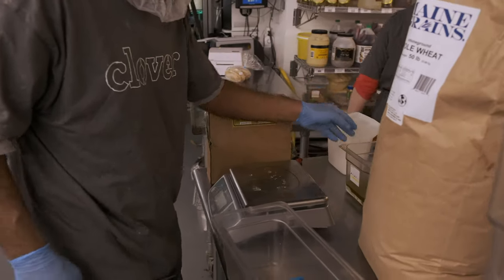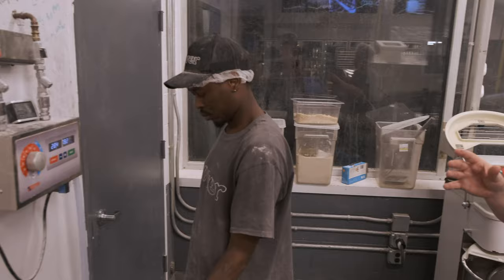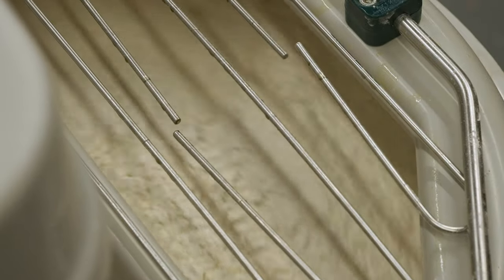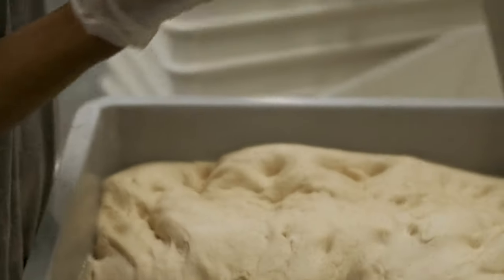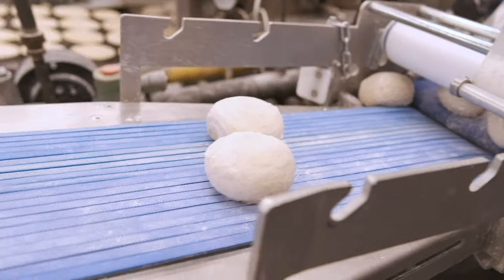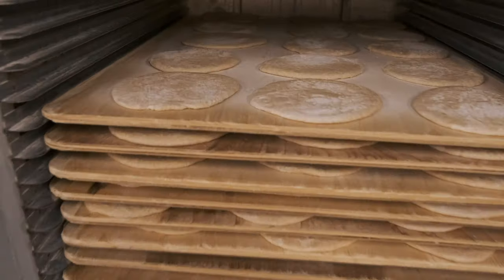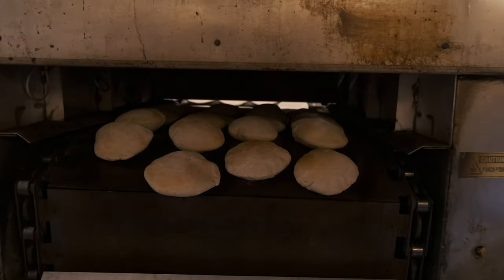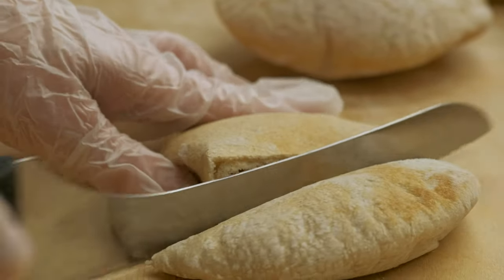Clover Food Lab | Pita Bake Vlog (4k)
A vlog about the production of the famous Israeli style pita bread at Clover Food Lab in Cambridge, MA. The pita is the foundation of all things Clover! This video shows the bakery process and is guided by production manager Chris Strange. It shows the amount of care the folks at clover put into their food!